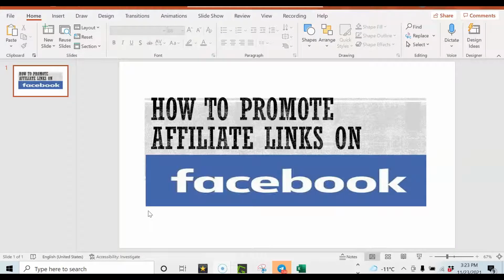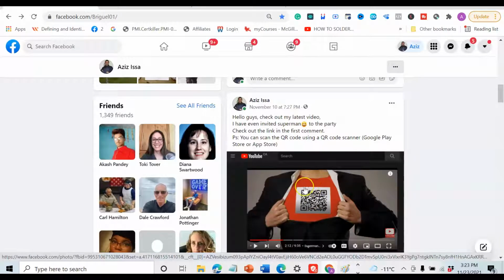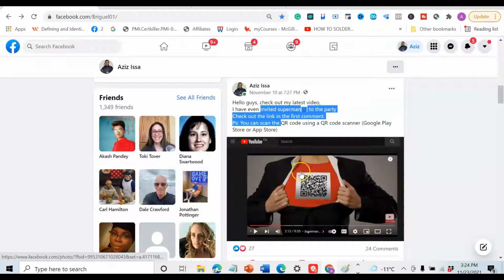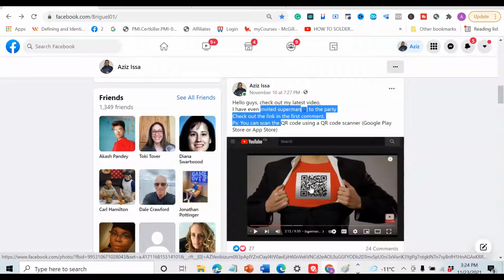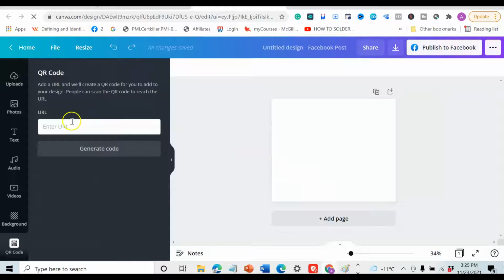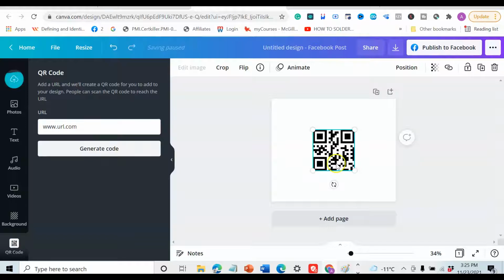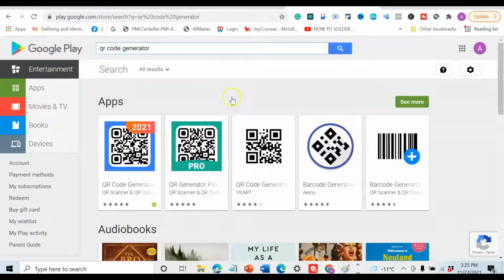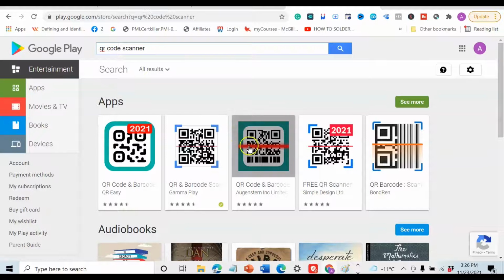How To Promote Affiliate Links On Facebook (New Way)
🚨In this video, you'll learn a new way to promote your affiliates links on Facebook. They're things we see all the time and have never used before but they will make your content more creative and that will give you the results you desire.

TOOLS I USE IN VIDEO

or You can order a Sample, Intro or Outro

Timestamps:
0:00 Introduction
1:00 Why Facebook does not like links in posts
2:00 The New Method
3:00 How to create a QR Code
6:00 A man testing
6:36 Conclusion